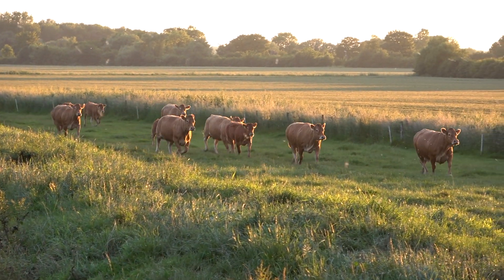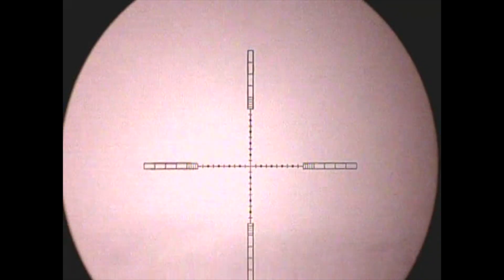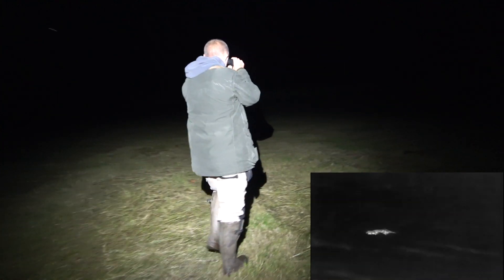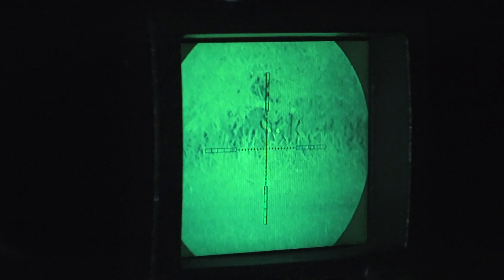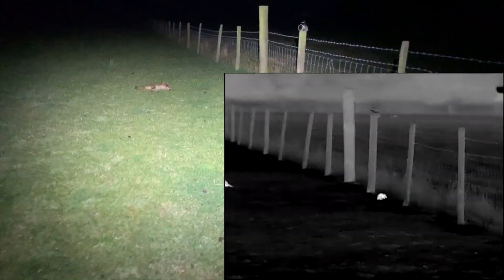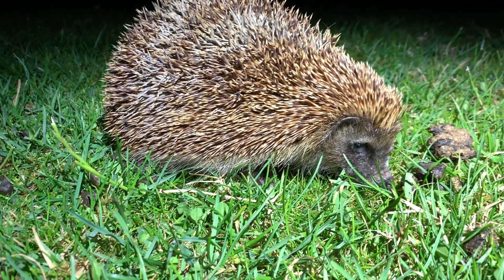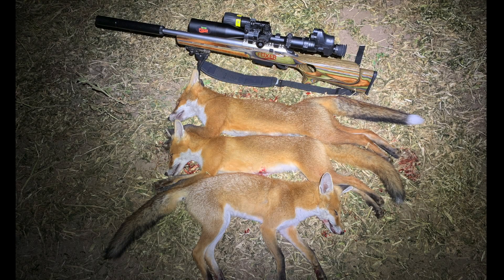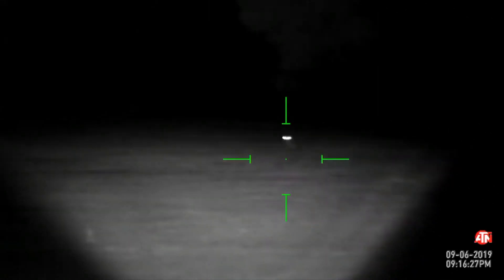Team Foxer Go..... Clubbing???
In tonights episode me and Team Foxer take on this years young ones as they start to find there feet, and become a nuisance for the land owners.
I also say goodbye to the Scops 35 Pro, as NiteSite need it back for the summer show season.
This has been a truly brilliant bit of kit. I have to say I really need to get myself sorted with another thermal spotter as soon as possible.

Congratulations to the two winners please don’t forget to reply to the message on YouTube to get verified and we can get your prizes sent to you ASAP.

You can get in contact with team Foxer here:-

Visit the Team Foxer Amazon shop to browse the hand selected equipment and great gift ideas.
(note you can purchase anything from Amazon through this link)

This really does help as country to common belief almost all the kit you see including recording equipment is purchased by myself with zero funding.

Thank you very much for watching, take care, stay safe and happy shooting.

Robin Foxer.